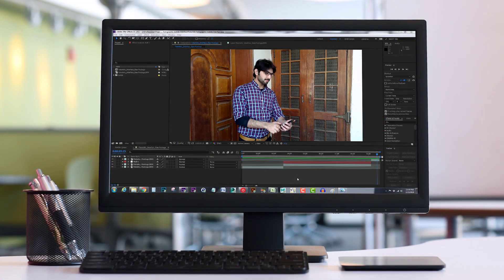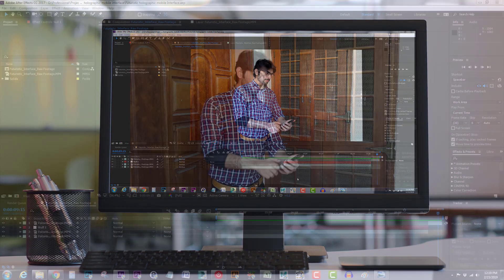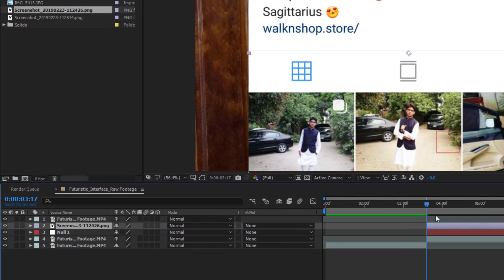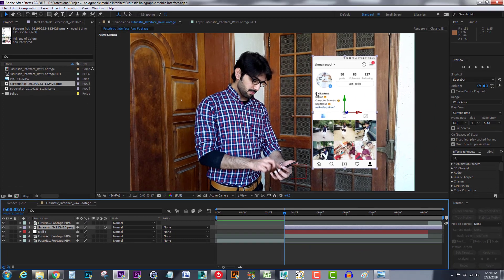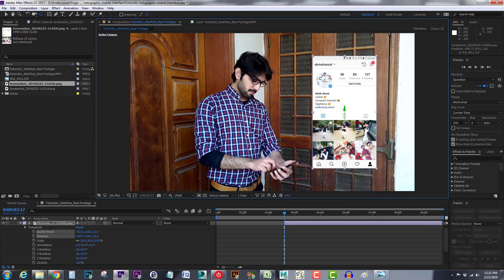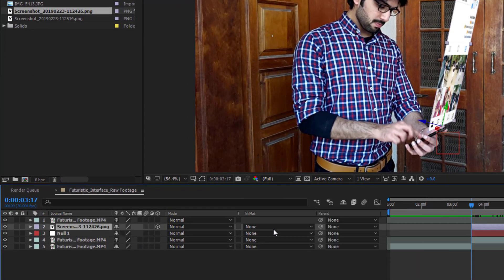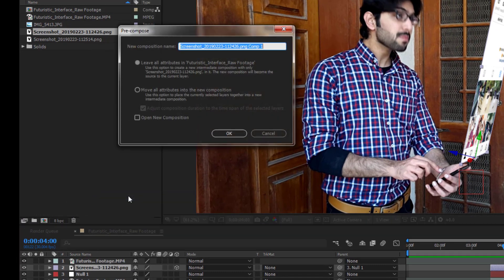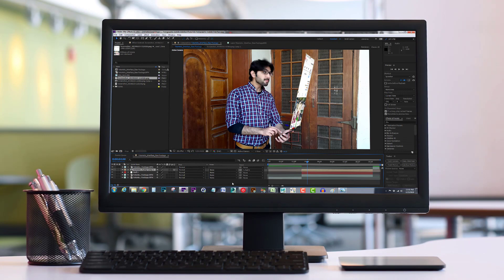How to convert 2D Image into 3D Image in After Effects - Complete VFX Compositing Course [17/143]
In this tutorial, I will show you:

- How to convert 2D Image into 3D Image in Adobe After Effects
- How to work with 3D Layers and play with the position in 3D space.
- How to use the anchor point tool.

VFX Compositing & Visual Effects: After Effects Tutorials [17/143]"